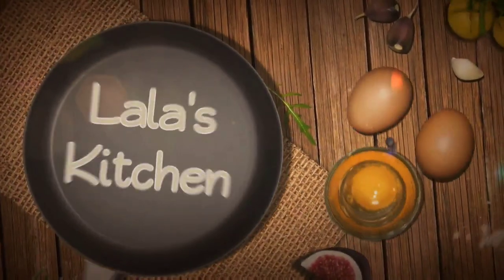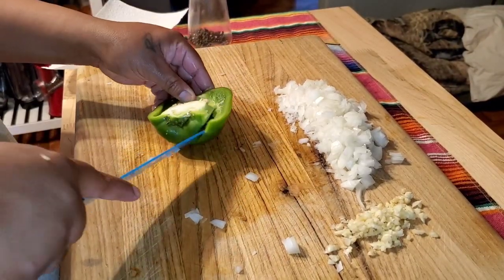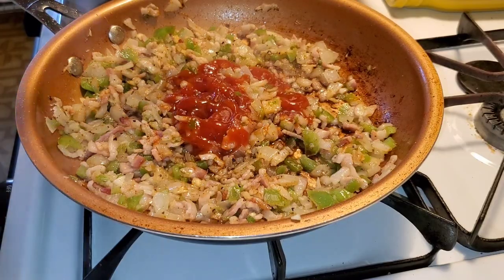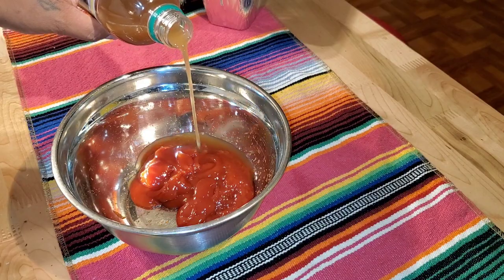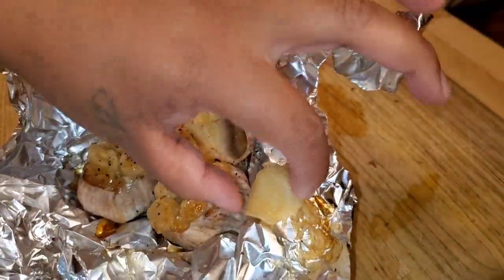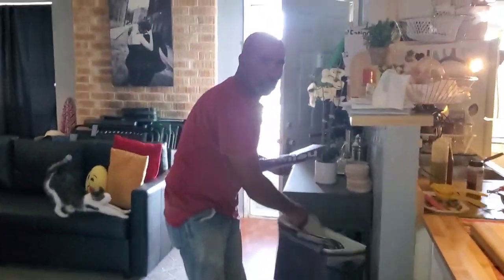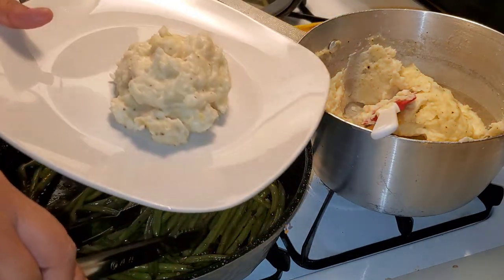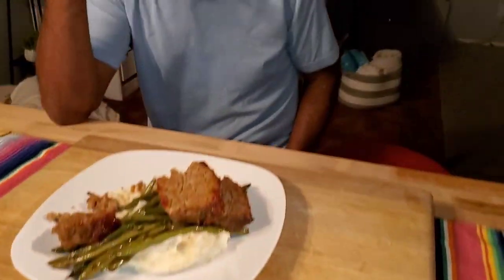Meat Loaf - Full Dinner 3 Recipes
Garlic Roller